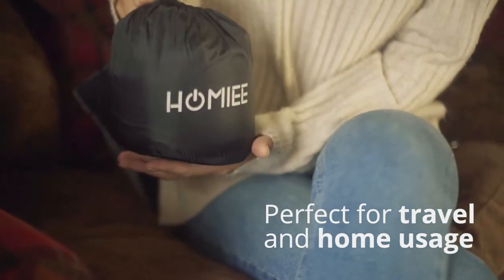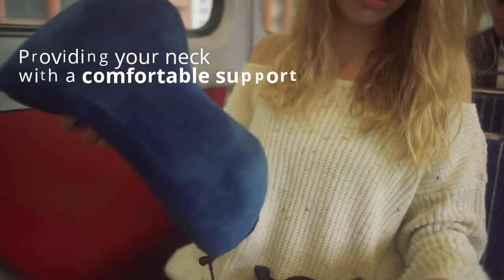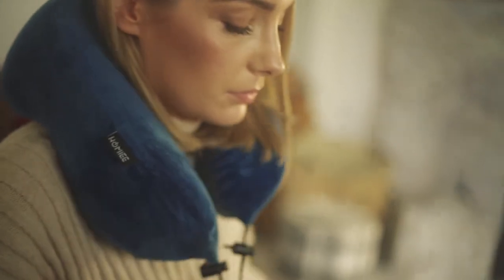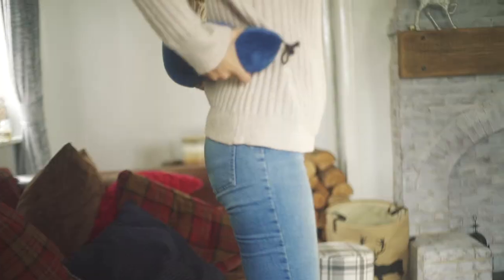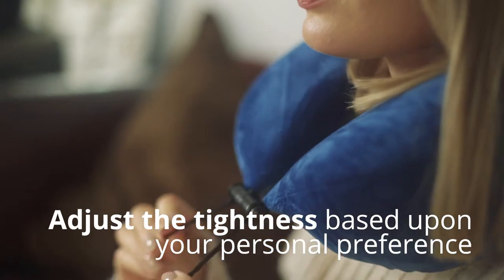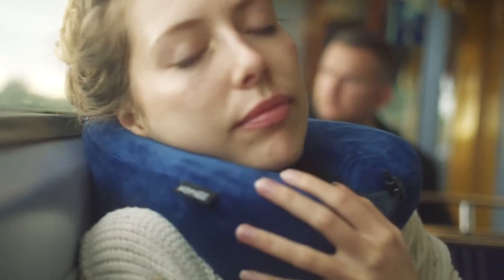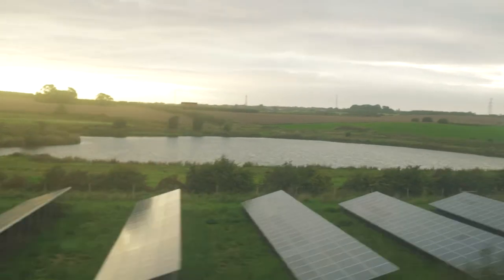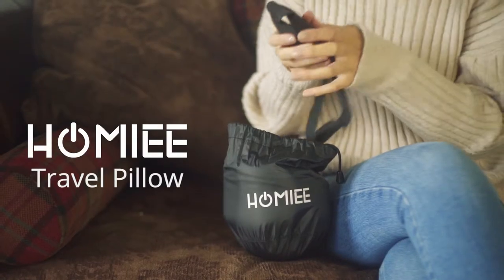HOMIEE Travel Pillow, Memory Foam Neck Support Pillow, Ideal for Travelling, Airplanes and Flights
Package:
A HOMIEE Travel Pillow
A Sleep Mask
A Pair of Earplug
A Carrying Bag

Know more

Features:
- High Quality Memory Foam
- Anti-Sweat Magnetic Therapy Cloth
- Soft Silver Fox Velvet Cover
- Adjustable Buckle
- Ergonomic Design